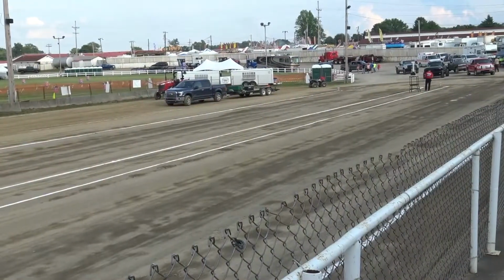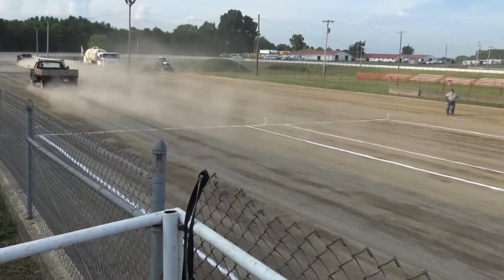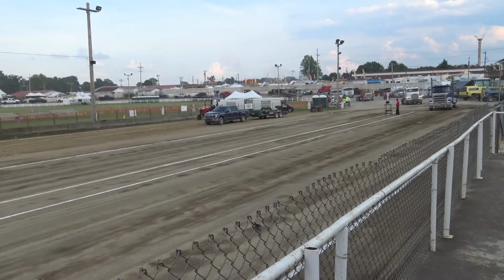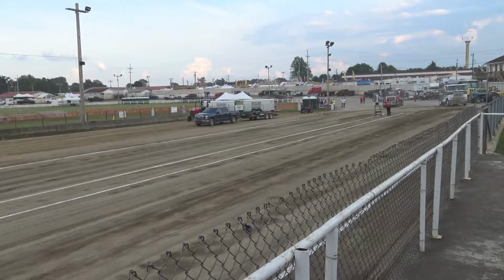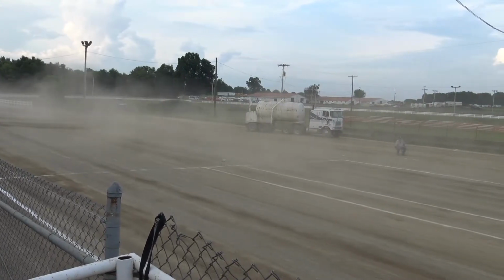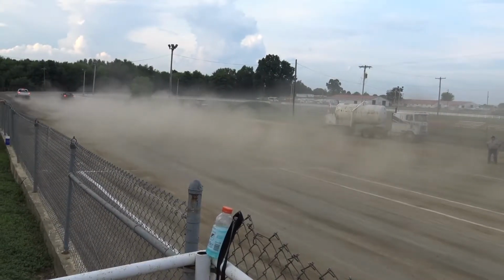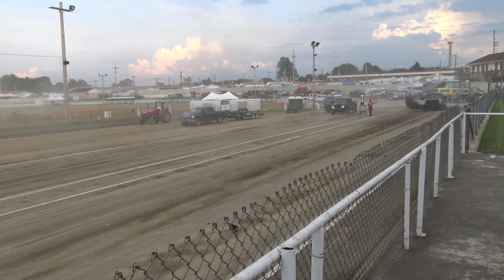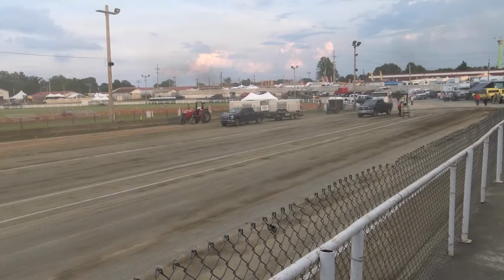FULL PULL PRODUCTION TRACK DRAG RACES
FULL PULL PRODUCTION-TRACK DRAG RACES AT THE BIG BUTLER FAIR.